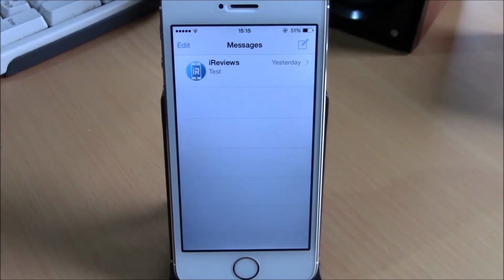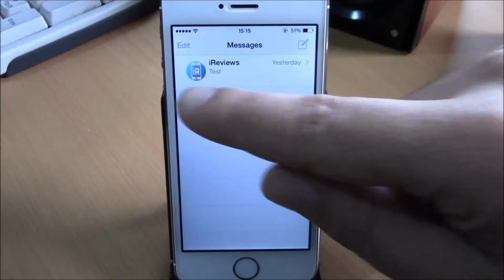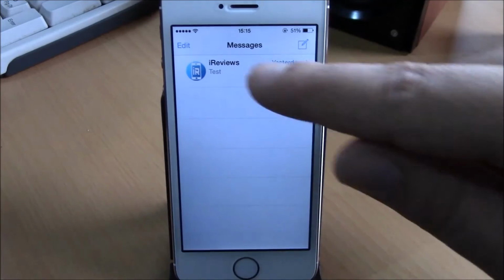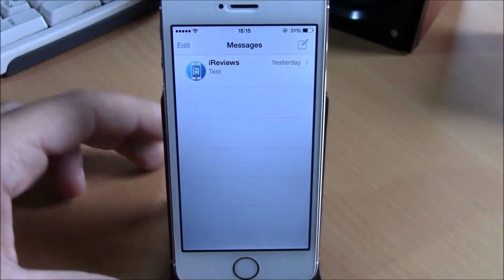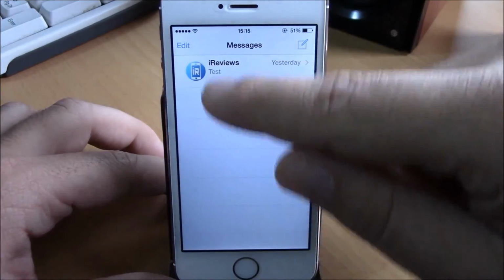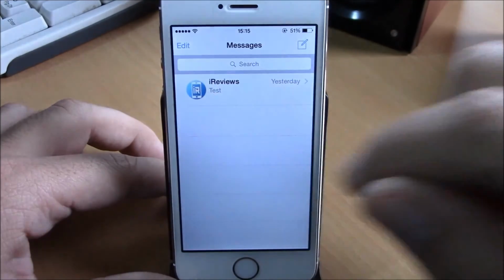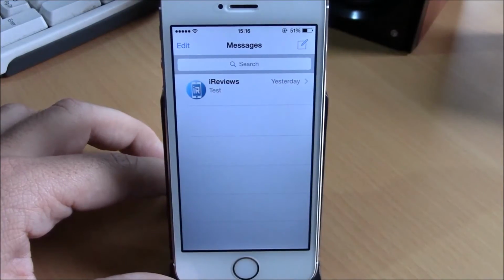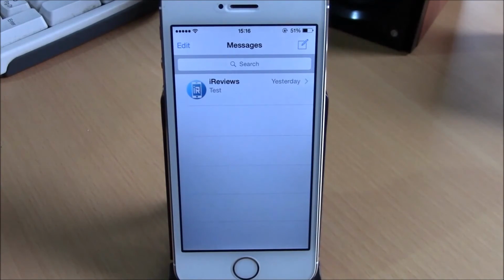ConvoPics - iOS 8 Jailbreak Cydia Tweak